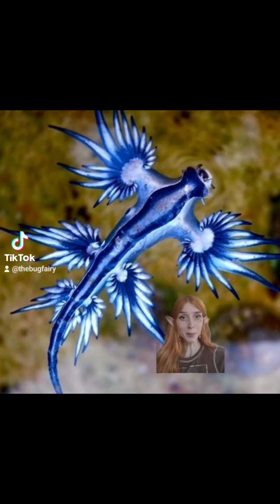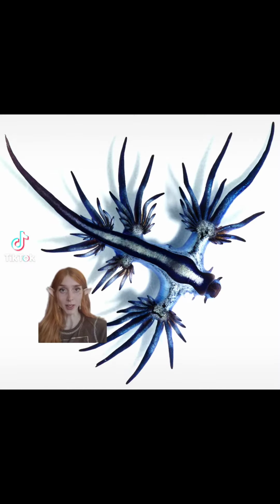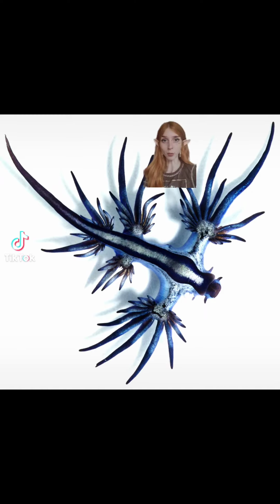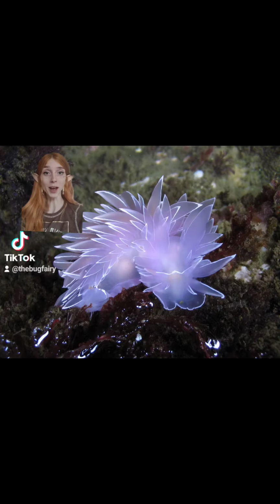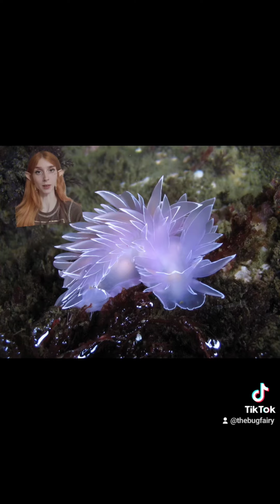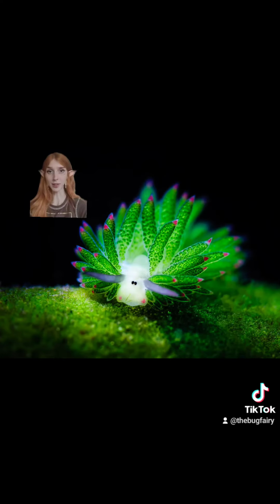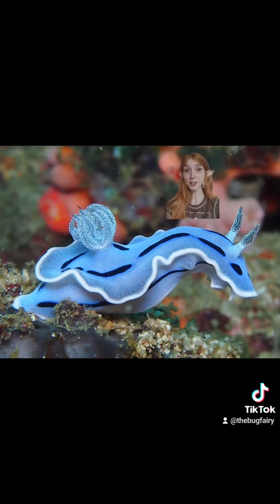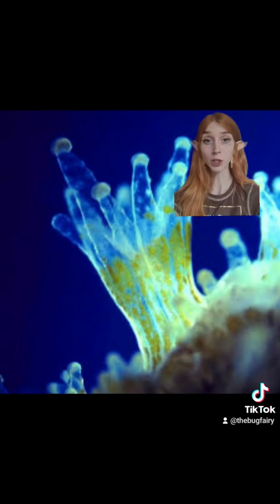nudibranchs are aliens. fact.